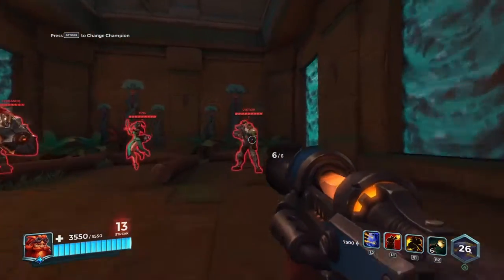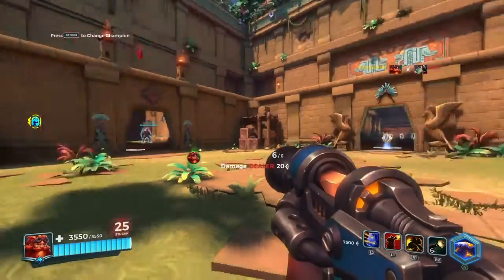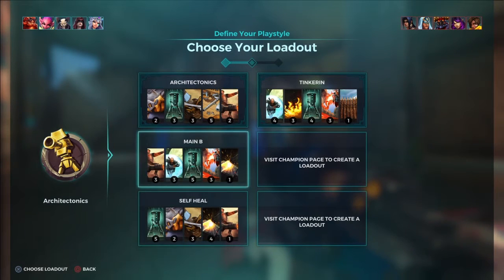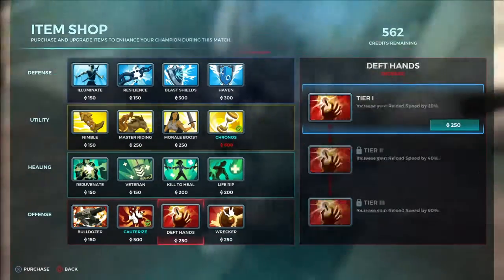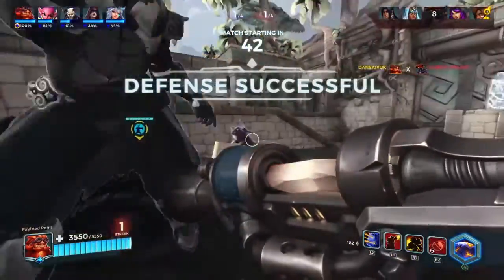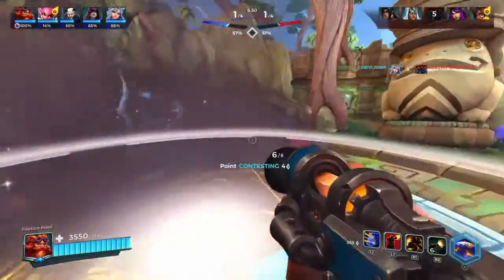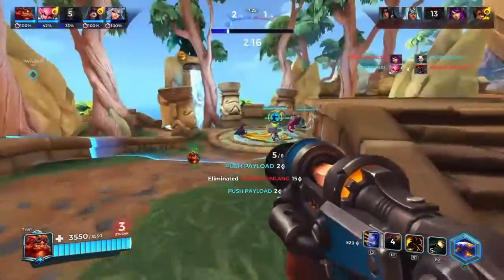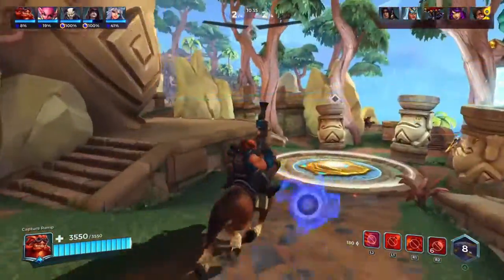How to play Barik for Beginners| Paladins Gameplay and tips (PS4) 2020 (Commentary)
The video is intend for beginners new to playing Barik and that are also new to the game.

I will show you guys how to play Barik one of the Frontline heroes in Paladins

This video will show you how to play Barik for beginners  or anyone that is new to the game Paladins.

Paladins tips and guide to playing Barik

I am not the best player out there but please watch the video and take what you guys can from me playing  Barik.

This is a video for new players to Paladins or someone looking to main Barik

This is a noobs guide to playing Barik or if you never played Paladins before.

Beginners guide to playing Barik in 2020

Barik Lore:
Long before he came to the Deepwerks and helped develop the crystal-powered technology spreading throughout the Realm, Barik was a clever inventor and resourceful engineer.

Since then, his signature contributions have appeared in almost every field and vocation, from mechanized mining suits and rocket-powered wings, to the crystalline weapons used by Magistrate and Resistance soldiers alike.

After a falling-out with the corrupt Magistrate commander assigned to oversee the security of the Deepwerks, he left and pledged his services to Valera and the Resistance.

Paladins is a 2018 free-to-play online Hero shooter video game by Hi-Rez. The game was developed by Evil Mojo, an internal studio of Hi-Rez and was released in May 8, 2018 for Microsoft Windows, PlayStation 4, and Xbox One, followed by a Nintendo Switch version released on June 12, 2018.